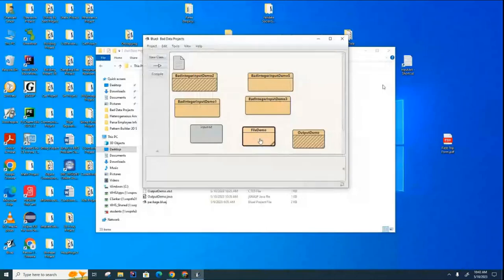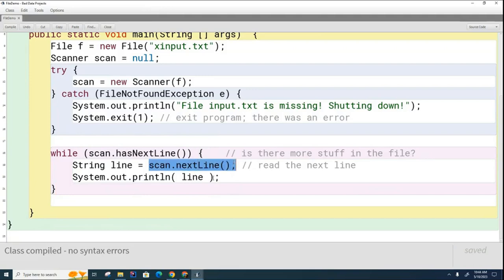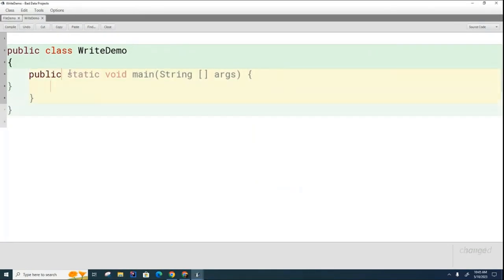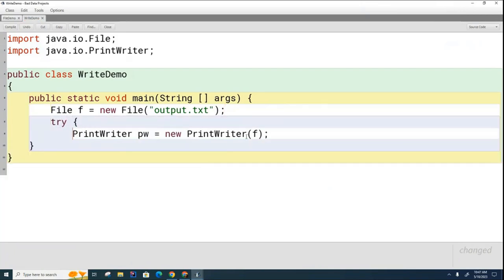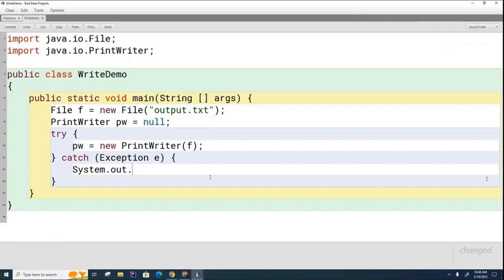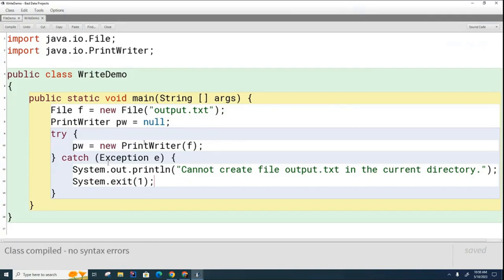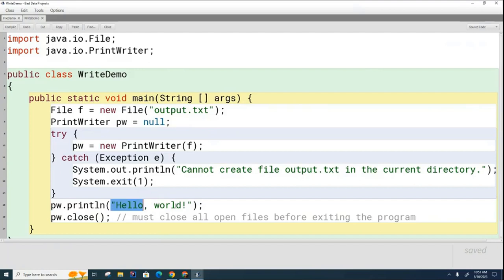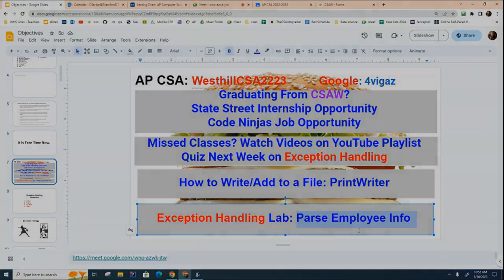CSA 093: How to Write to a File Using PrintWriter